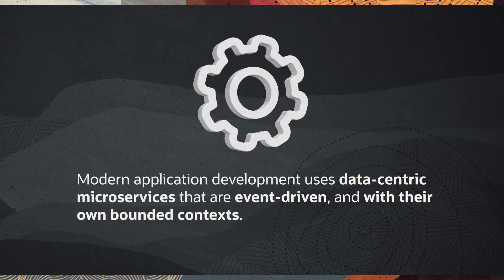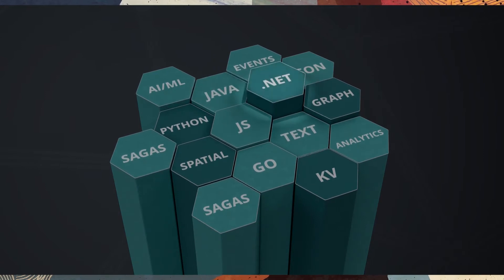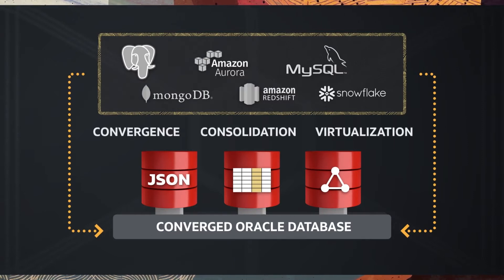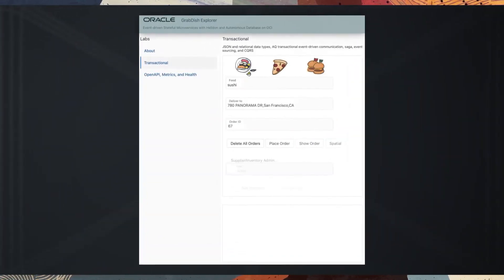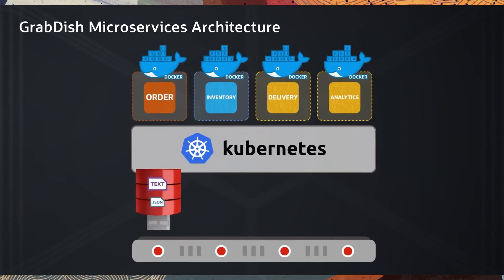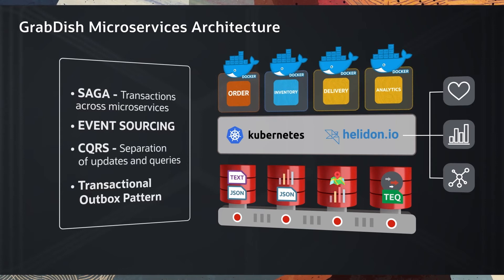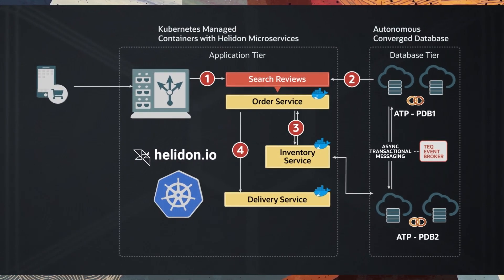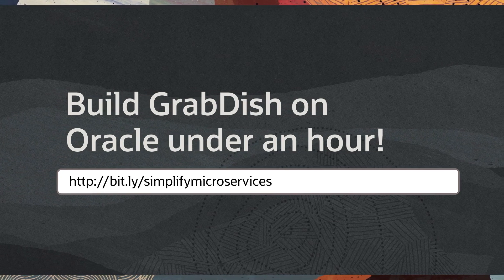Simplifying cloud-native microservices with converged Oracle Database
Modern applications architectures with microservices provide many advantages. Learn how to simplify data-centric applications by using the application and data services available in the converged Oracle database, along with containers and cloud infrastructure.

Oracle LiveLabs
Building Microservices with Oracle Converged Database